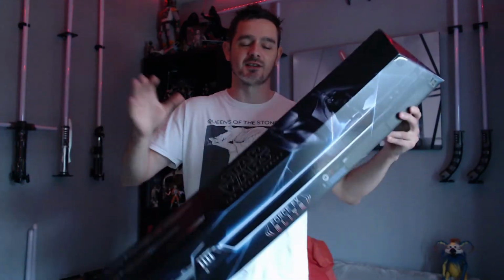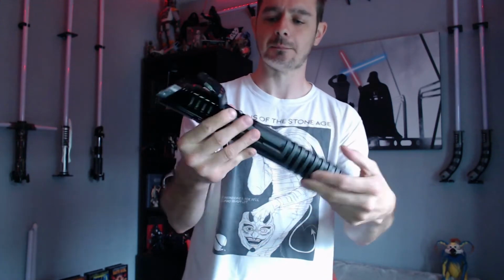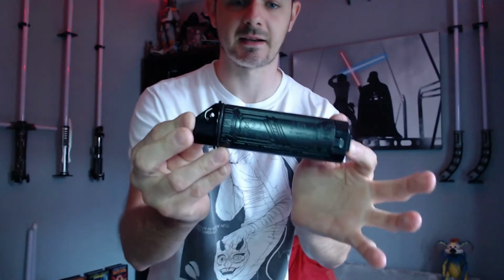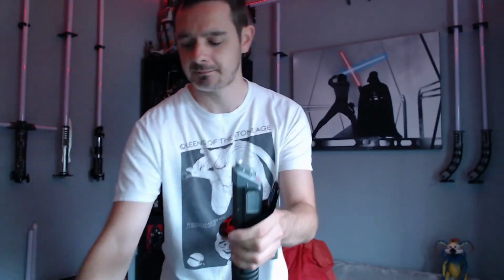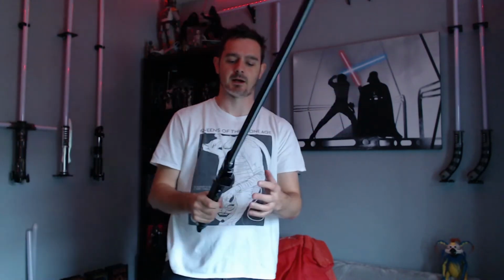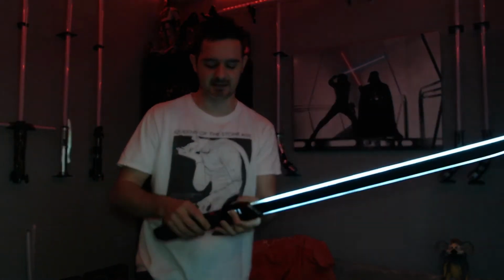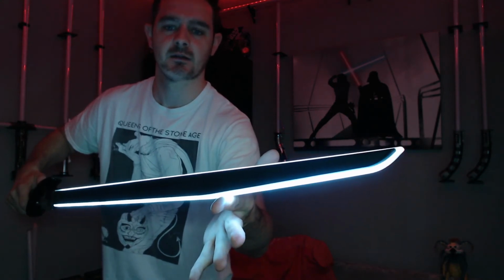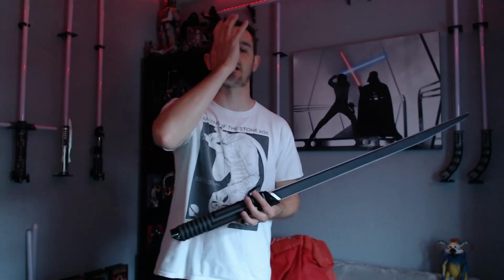Mandalorian Darksaber Force FX Elite Lightsaber - An Angry Andy Review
Heyo!

After a long distribution delay here in the UK, I have finally come into possession of the Hasbro Force FX Elite Mandalorian Darksaber!!!

Currently pretty unique in terms of powering and design for a Hasbro lightsaber.

What do you think? Is it worthy enough to lead all of Mandalore?

Sound off in the comments section down below!

for more content!

Intro developed and produced by Nathan Smith of Death By Pie!